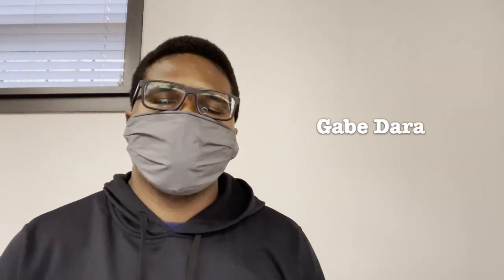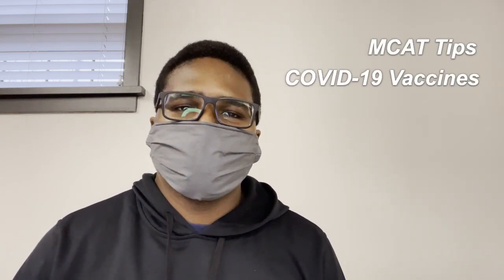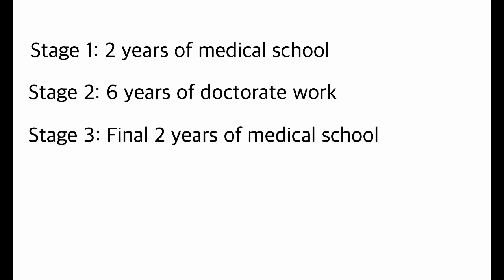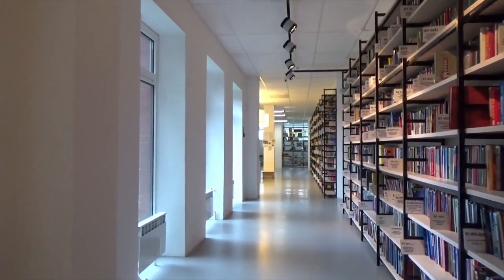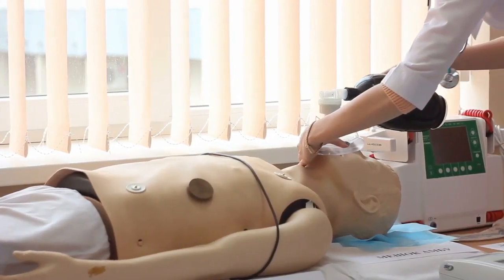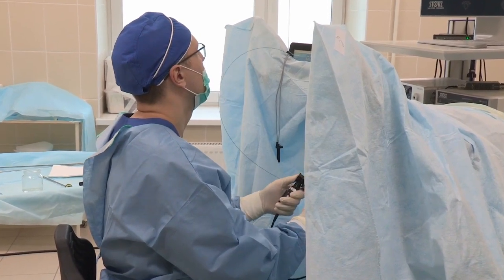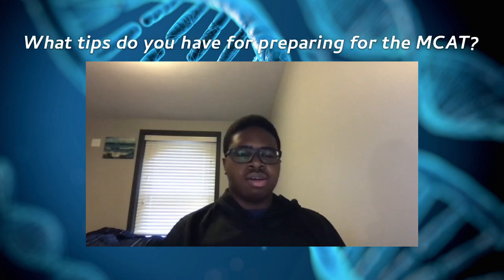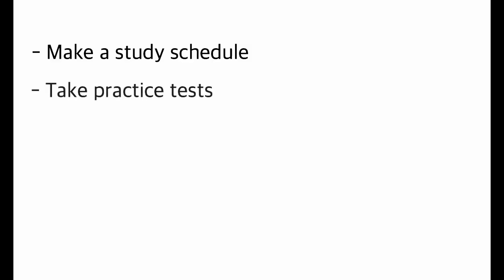Talk with a Harvard MD/PhD student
We had the pleasure of interviewing Dr.Chidi Akusobi, an MD/PhD student at Harvard Medical School. Here he talks about the program scheme, a day in his life, premed test prep, the MCAT, the COVID-19 (covid) vaccines, and his encounters with racism in the industry.